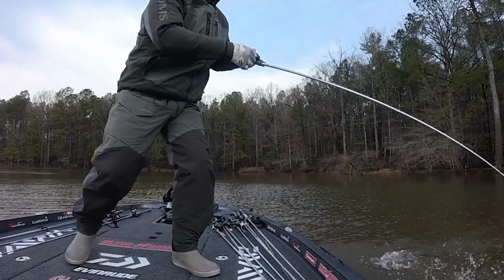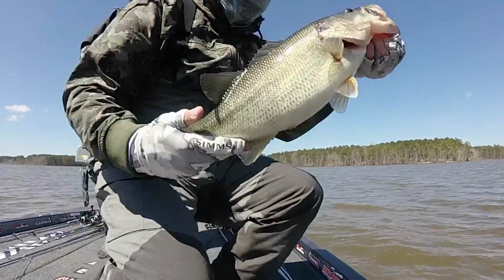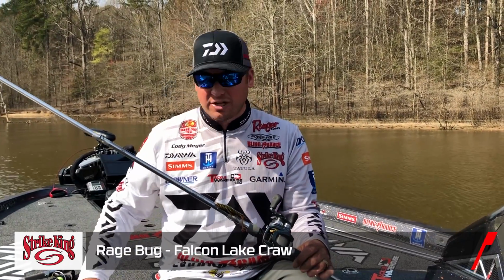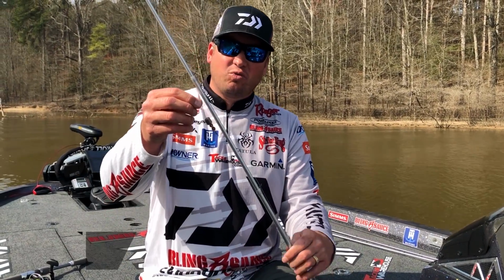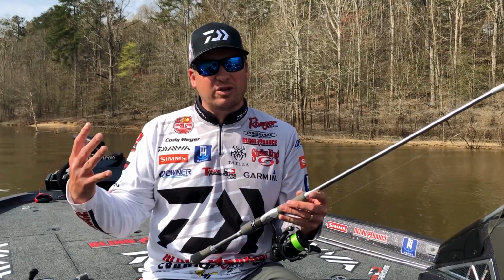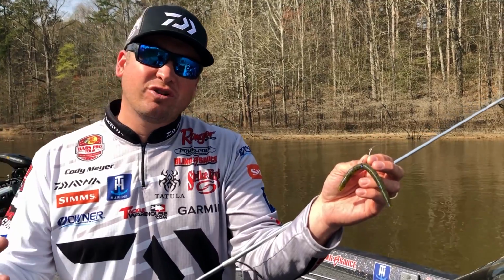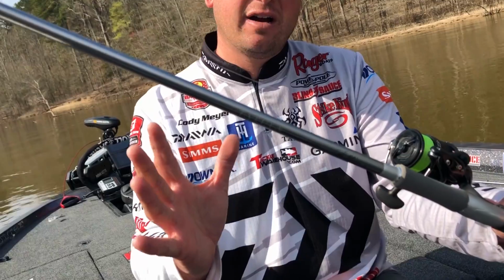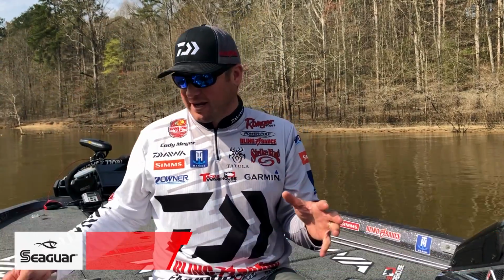Cody Meyer's 2019 BPT Stage 3 Raleigh, NC Recap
On stop number three of the Bass Pro Tour, Cody Meyer utilized a range of Strike King soft plastics to put fish in the boat on both Jordan Lake and Falls Lake during the shotgun and elimination rounds in Raleigh, NC. Doing most of his damage with a Carolina-rig and supplementing his catch with a wacky rigged Strike King KVD Perfect Plastics Shim E Stick, Cody was able to adapt to two different lakes and transitional spring time fish. Make sure to keep it locked in to the Tackle Warehouse VLOG page to get more exclusive content, firsthand angler insight, and the best products at the best prices.

Offering a firsthand account of the biggest tournaments in bass fishing, the Tackle Warehouse Tournament Re-Caps provide tips, tactics, and tackle used by the TW pro-staffers on both FLW and Bassmasters Elite Series Events. More than the standard who, what, where, and when, the Tackle Warehouse Tournament Re-Caps provide highly-detailed breakdowns of strategy and gear straight from the mouth of some of the biggest names in the industry. Constantly delivering original and informative content, Tackle Warehouse is dedicated to bringing your fishing to the next level with the best gear at the best prices.